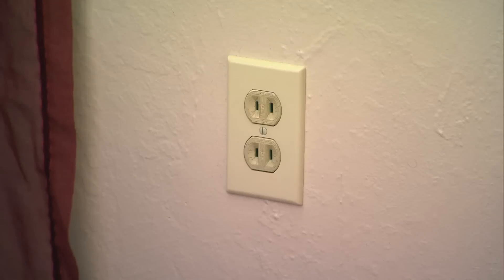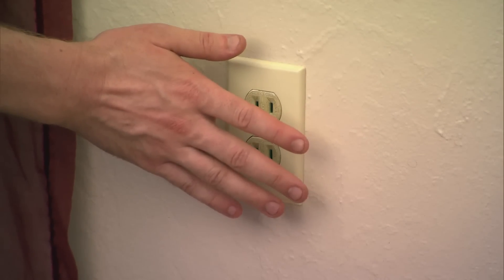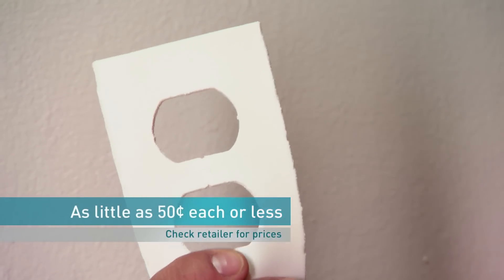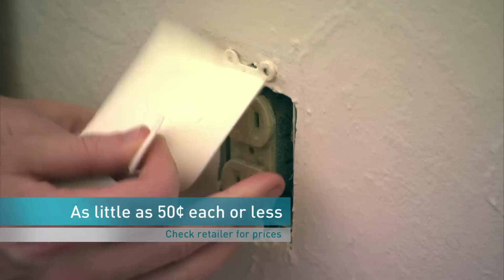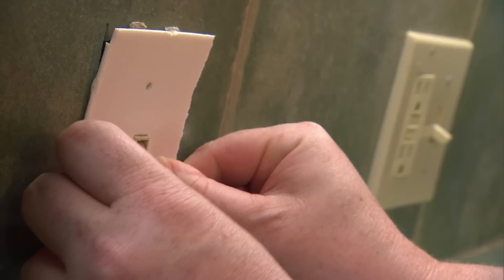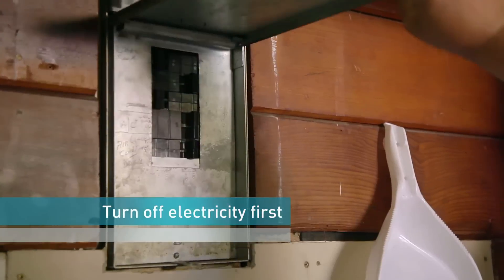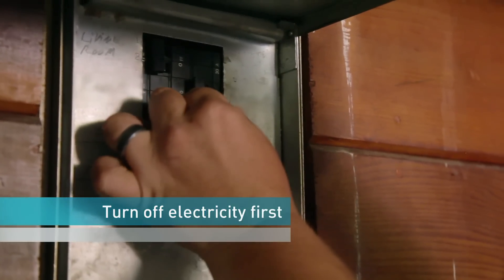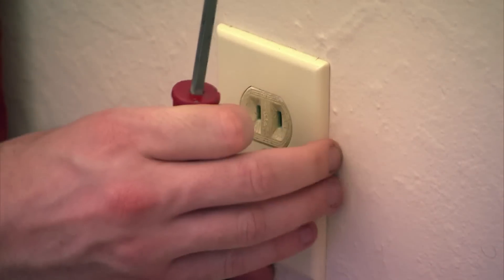Energy House Calls Project: Outlet Insulation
Reduce energy loss and increase comfort by insulating your outlets.